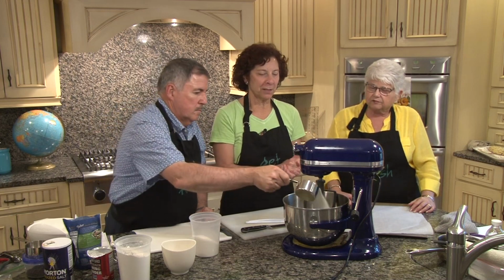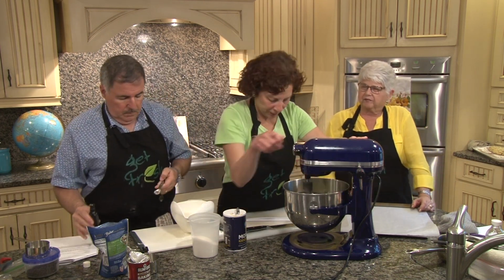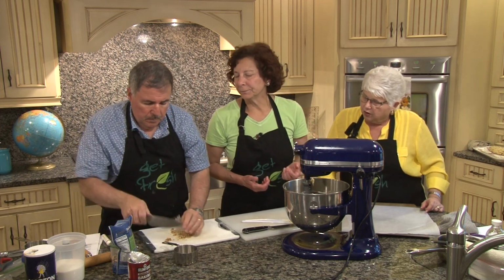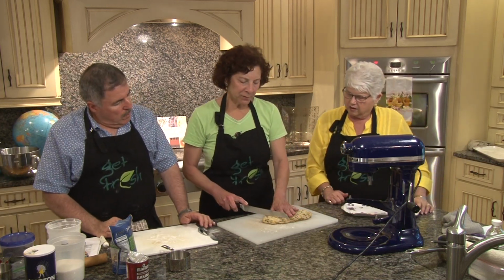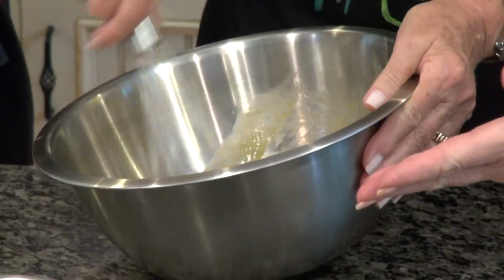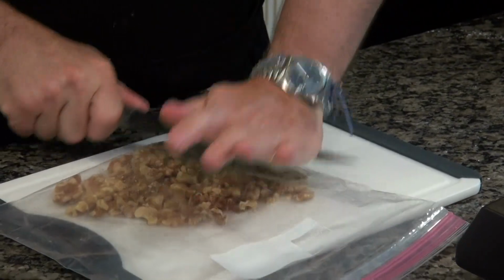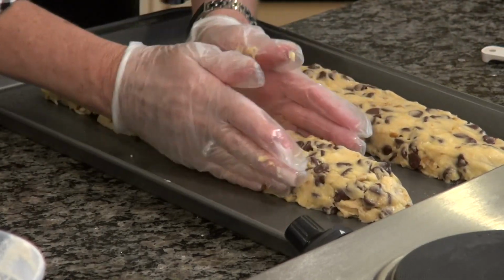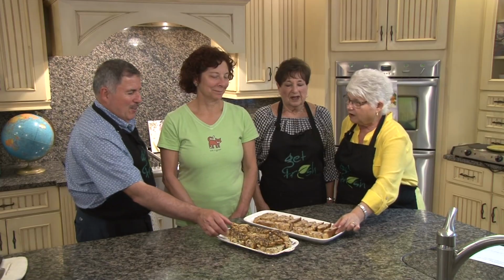Get Fresh #42 - Biscotti & Mandel Bread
Get Fresh - Episode #42 of Stoughton's own cooking show. This episode Get Fresh welcomes Pat Yanikowski & Carole Cohen to make biscotti and mandel bread.